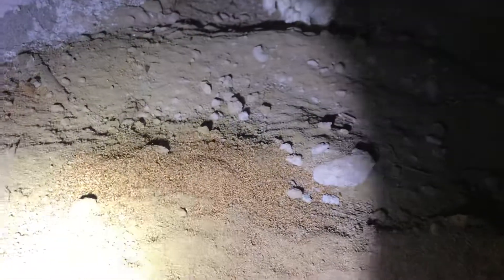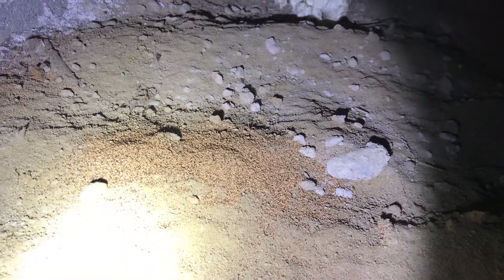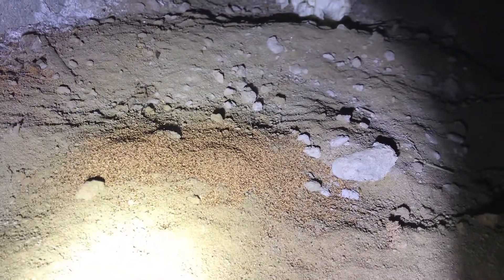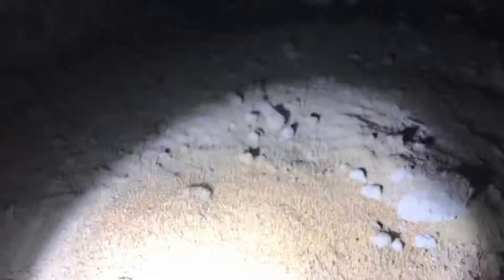Drywood Termites in subarea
Drywood Termites infestation found in subarea of home